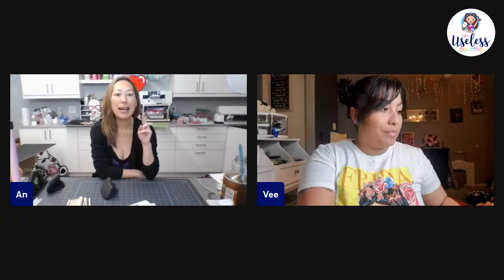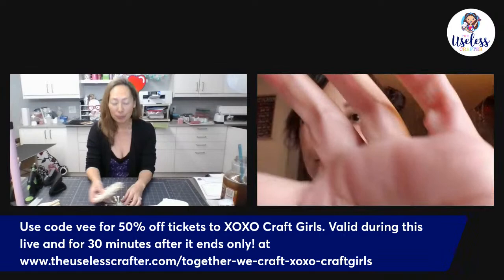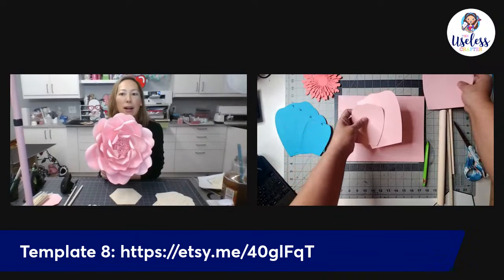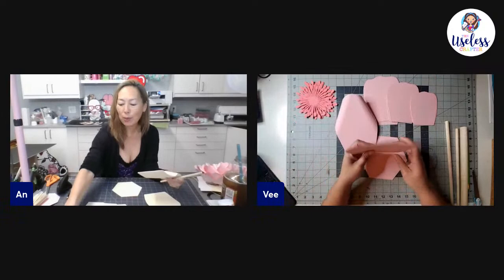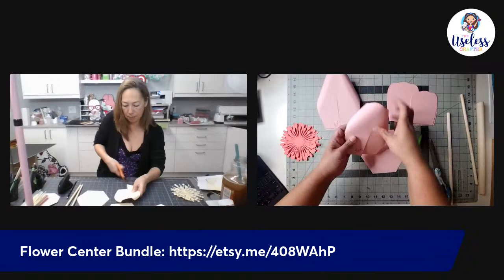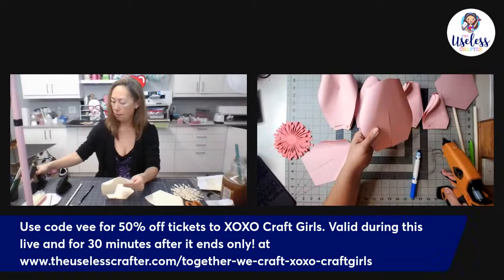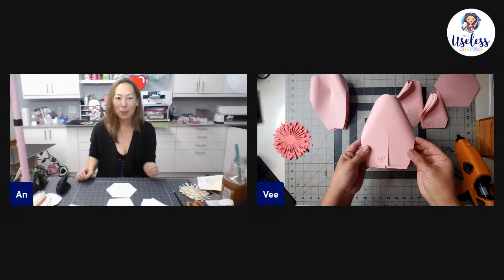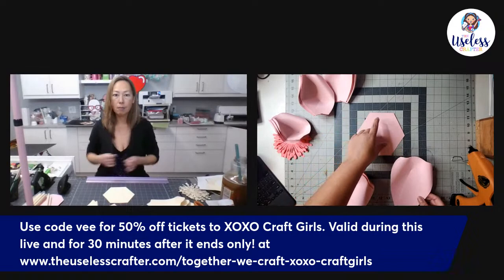Cardstock Flowers with Vee and An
Join Vee from ForeverPetalsbyVee and An from The Useless Crafter as we assemble a cardstock flower.

Craft LIVE with me and we'll do some of my favorite projects together either in person in Arlington, TX Feb 11-12 or online Feb 4-5, 2023!

MY FAVORITE TOOLS & SUPPLIES USED:

Replacement Blades
Scraper & Spatula
Weeding Tool

Cricut Tips | Step-by-Step Cricut Design Space Tutorials | Crafting Materials Expert | Full Demos To Assemble | Start To Finish Cricut | Using Fonts With Cricut | Other Things You Need | First Cricut Projects